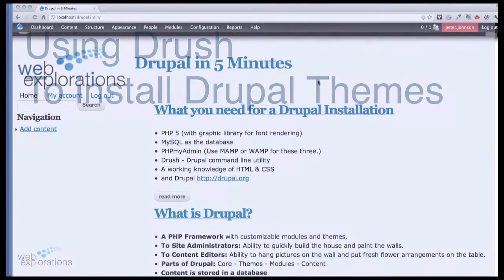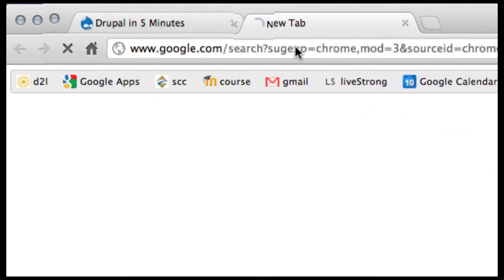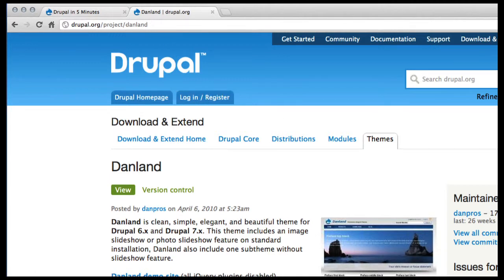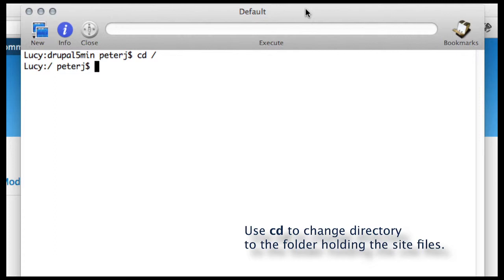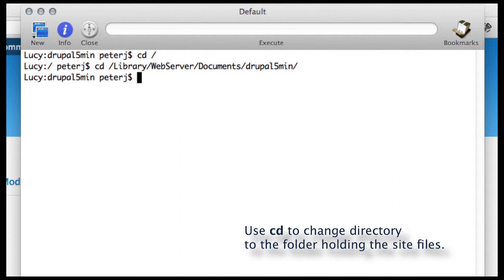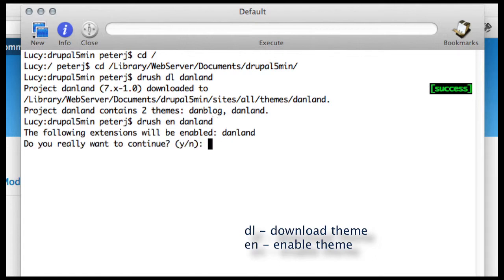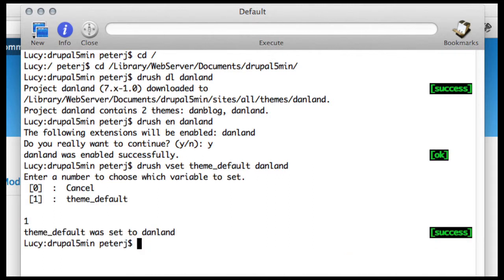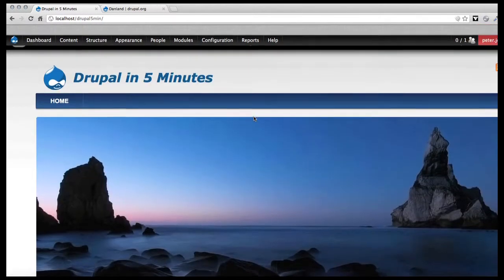Installing Drupal 7 Themes using Drush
See how fast and easy it is to use Drush to install themes with your Drupal 7 web sites.  This is part of the presentation I gave at the Twin Cities Drupal Camp in May 2012.